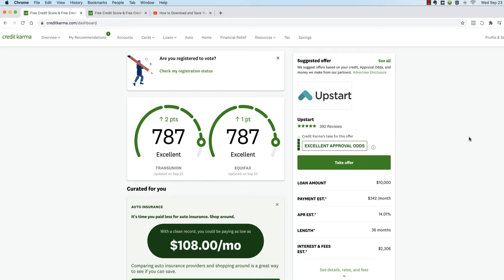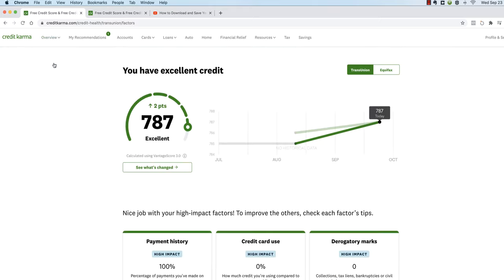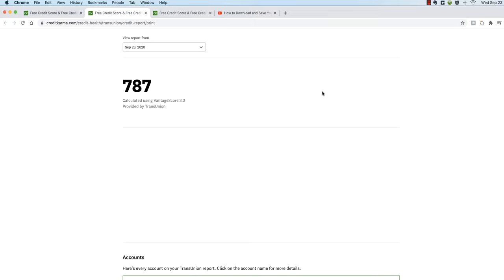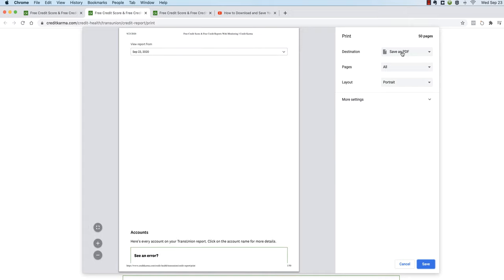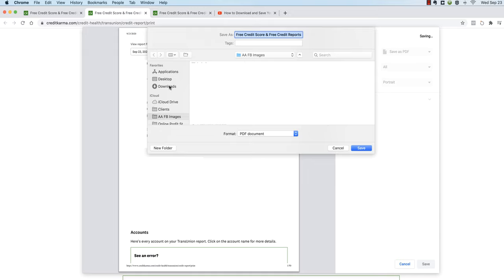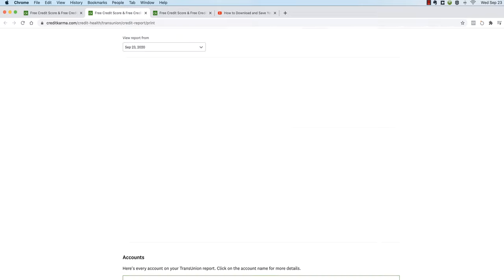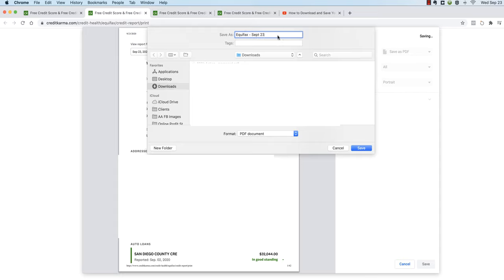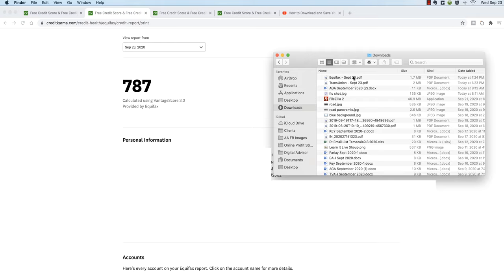How to Download and Forward Credit Karma Reports Monthly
These are the easy step by step instructions as to how to download and forward the Credit Reports Each month from Credit Karma.  Credit Karma provides only Trans Union and Equifax for free.  You will need to follow directions in a separate video for the same process for Experian.